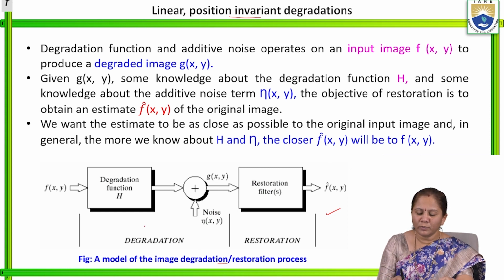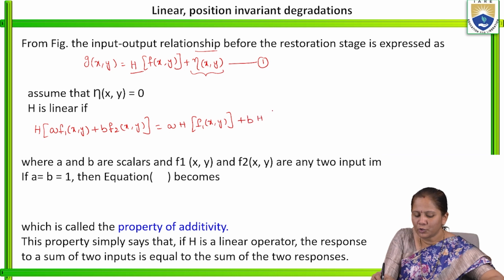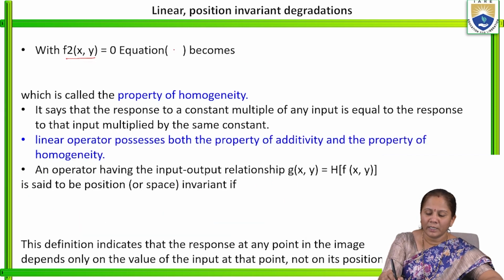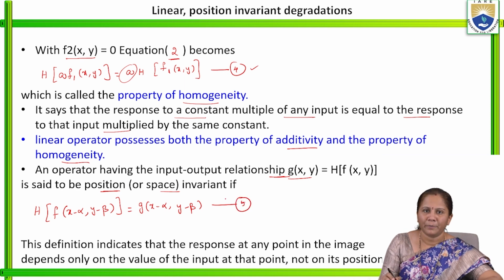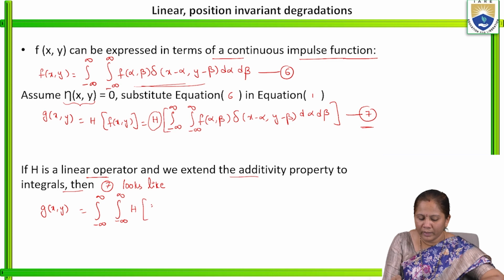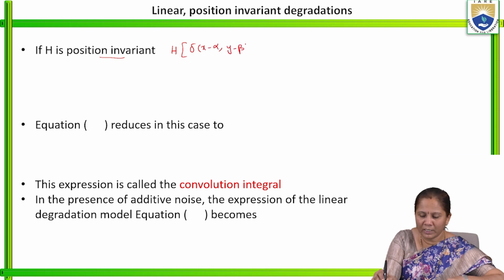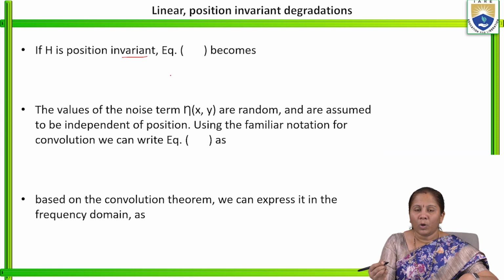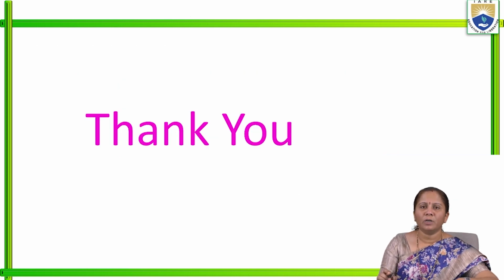Linear Position Invariant Degradations by Ms. B Lakshmi Prasanna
Linear  Position Invariant Degradations by Ms. B Lakshmi Prasanna | IARE

Telangana, India.